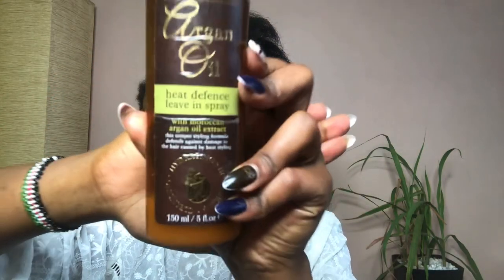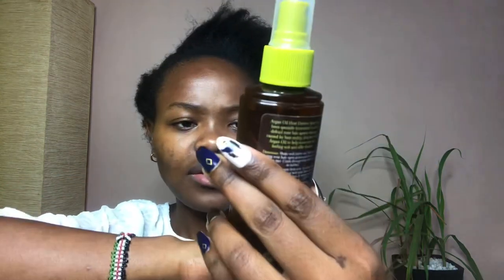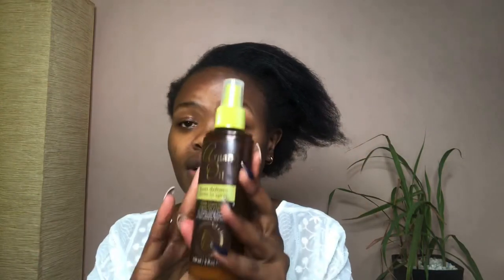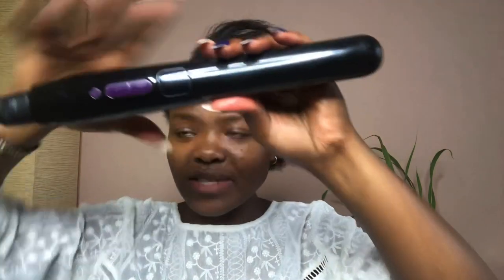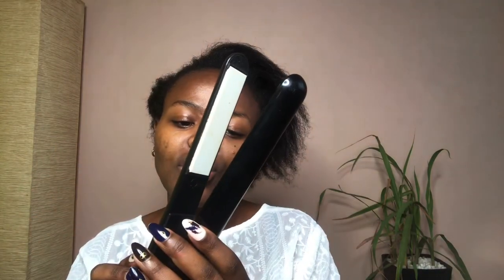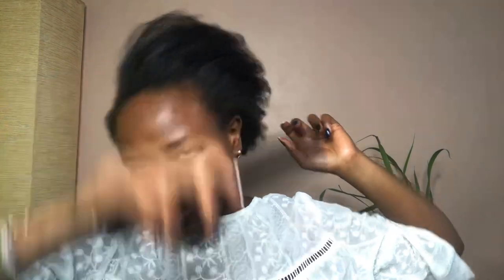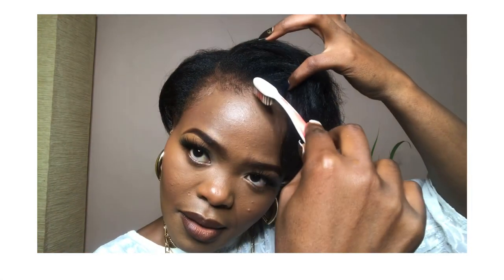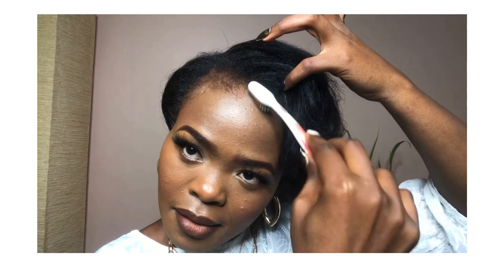Flat Ironing My 4C Matted Hair| Watch Me Slay| Terri Winfred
Hey babes, lets slay this mane shall we?

O T H ER  V I D E O S   Y O U   M A Y  L I K E

Mpesa| Sendwave: ‭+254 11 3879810‬~ Winfred Achieng